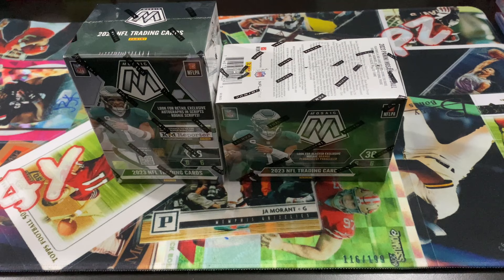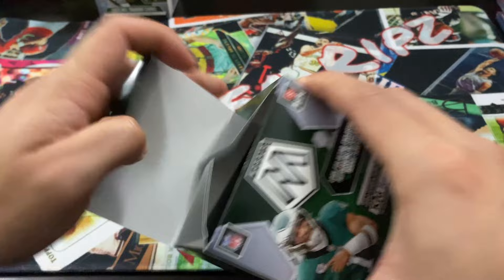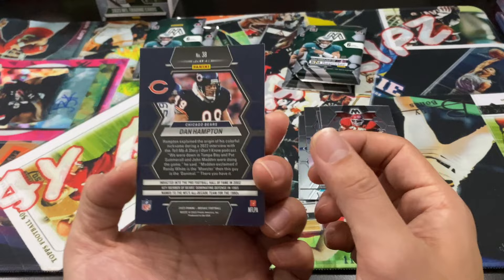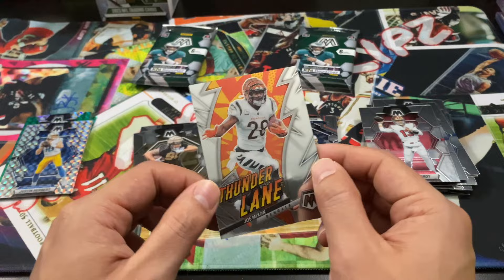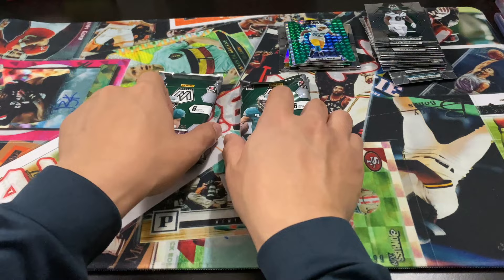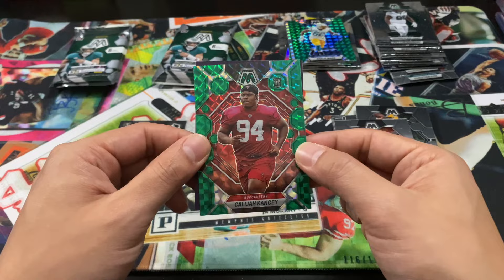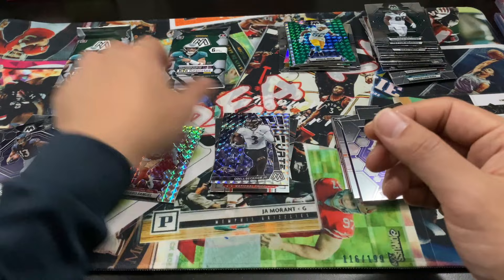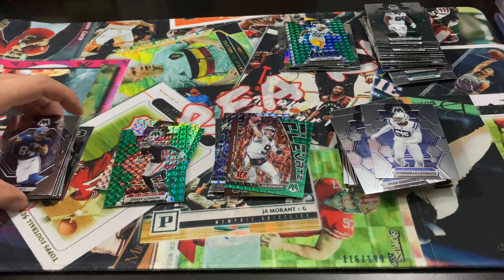2023 Mosaic Blasters x2- Are these EVEN REAL LIFE 🤯 ?!?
First time ripping 2023 Mosaic Blaster Boxes. Good buys or nah?

Let me know what you thought and favorite cards!

Football Hotpack Listing